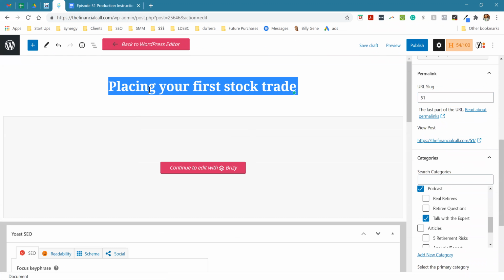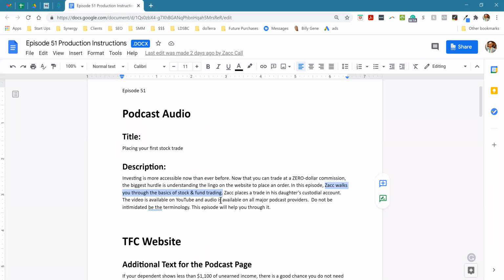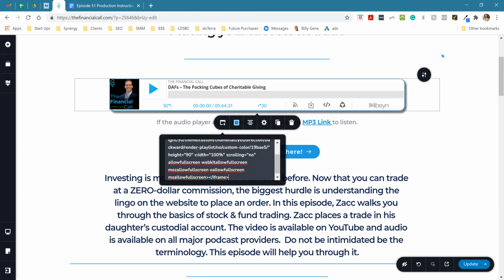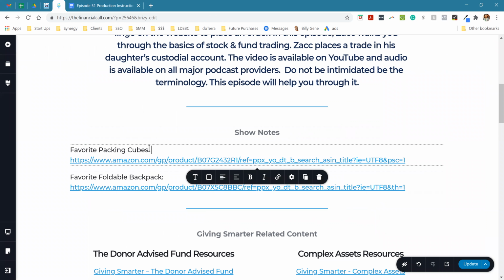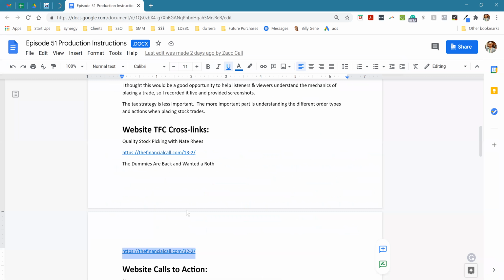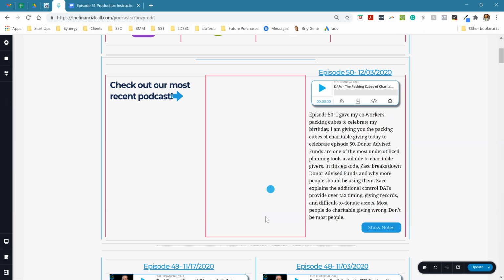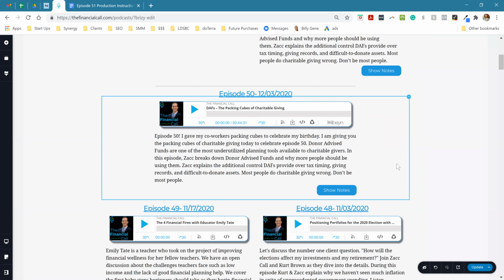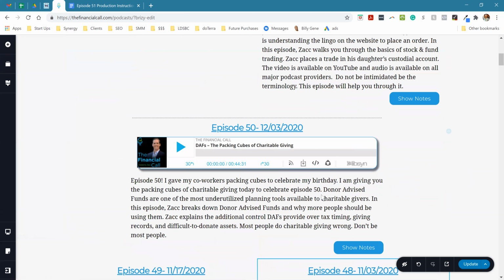How to Create Podcast Page on TFC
This is going through episode 51.